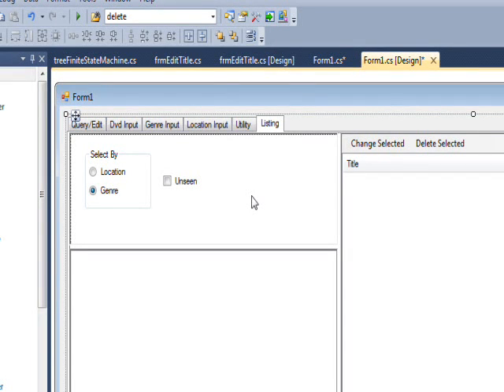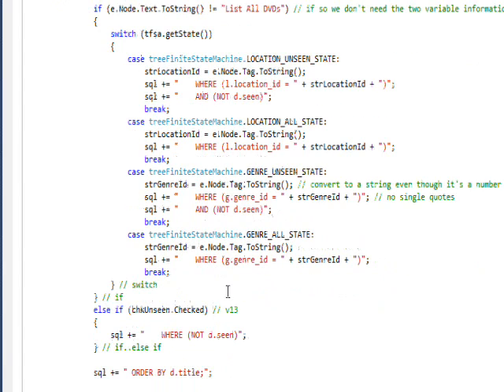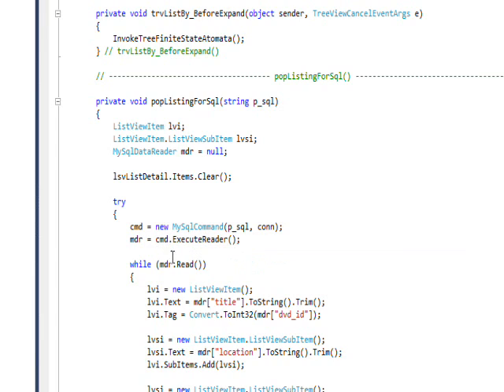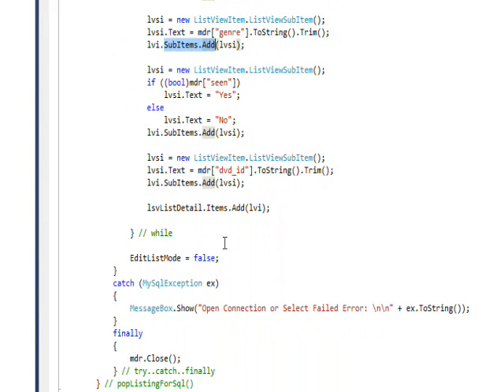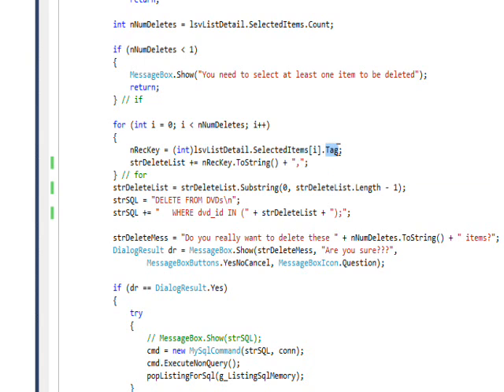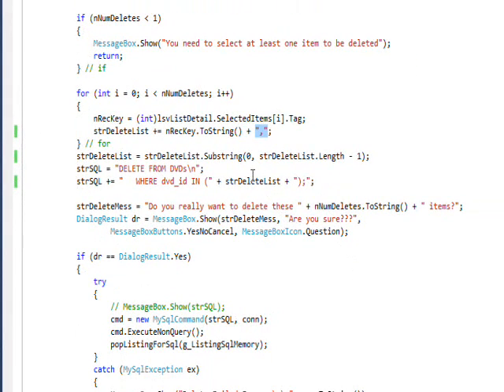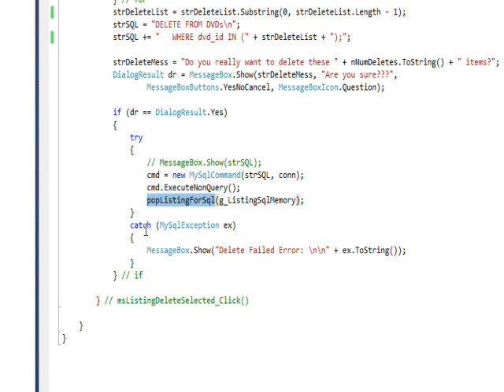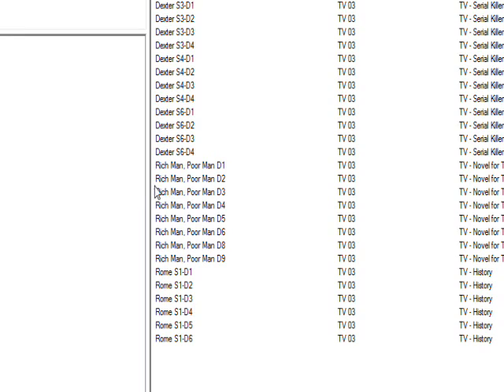C# Edge 220 MC33 MySQL DELETE FROM IN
has all my video tutorials usually with source code in an organized cyber-library. In this video we learn how to delete a ListView selected group of records using a delete list (similar to the edit list describe in previous videos. The MySql DELETE FROM command with WHERE and IN clauses is used to do the actual delete.